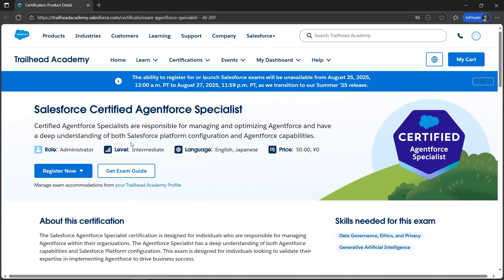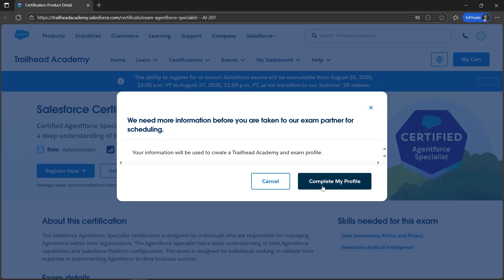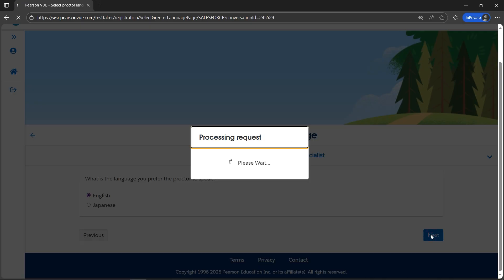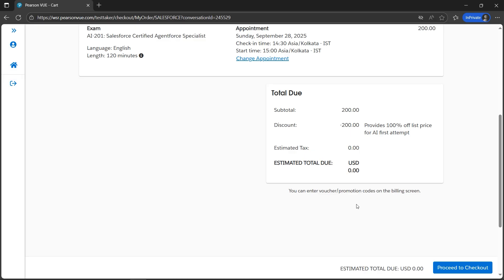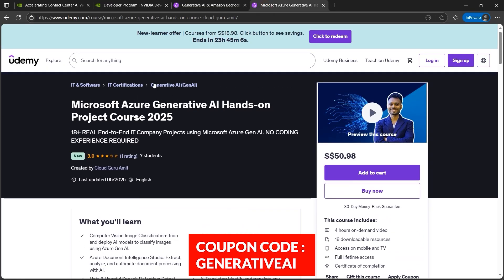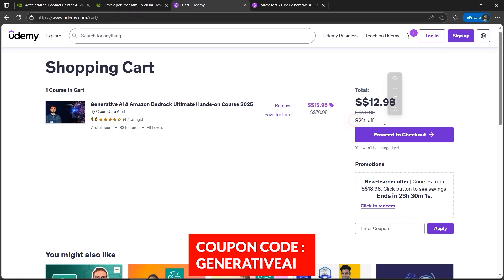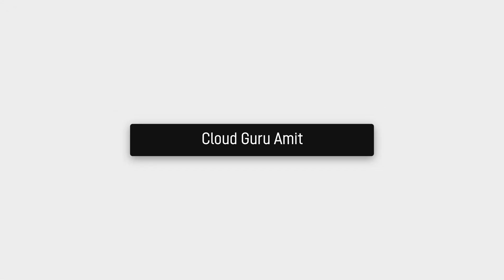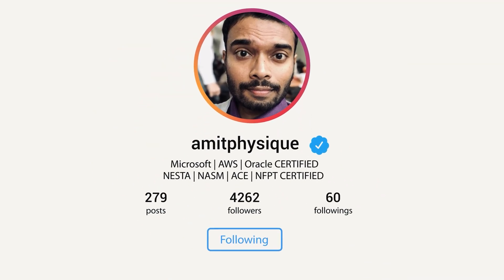FREE $200 Salesforce Agentforce Specialist Certification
Salesforce is providing Salesforce Certified Agentforce Specialist certification for free valid for first attempt.